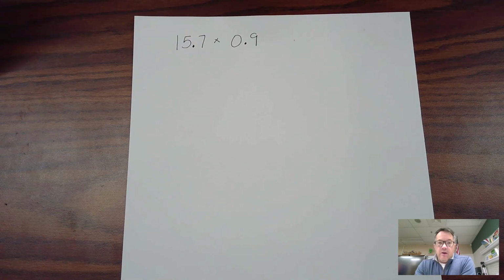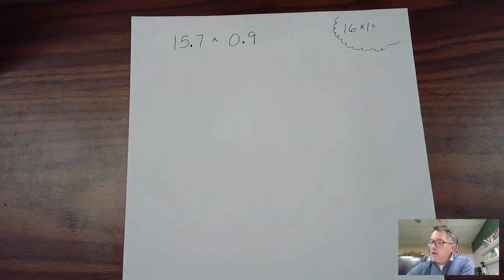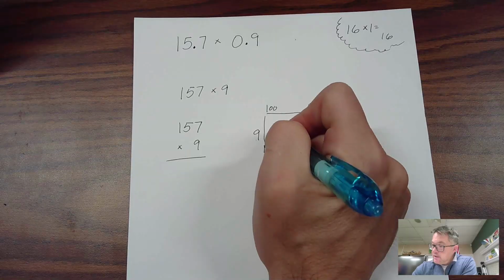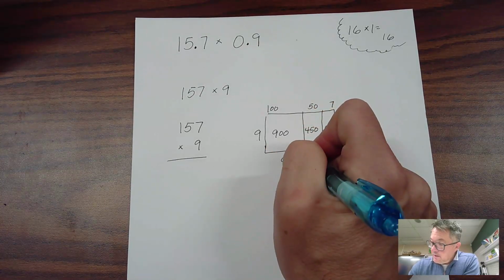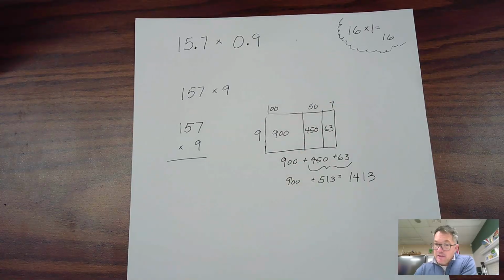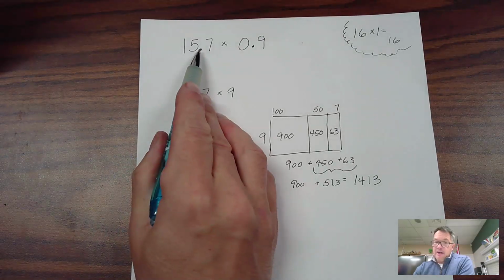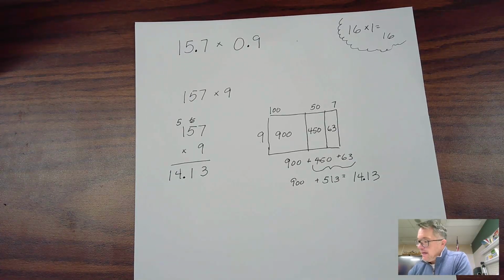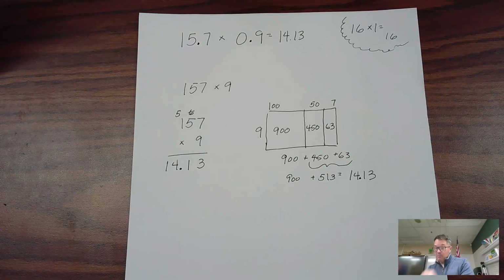Grade 5 Multiplying a Decimal Number by a Decimal Number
Multiplying a decimal by a decimal less than 1